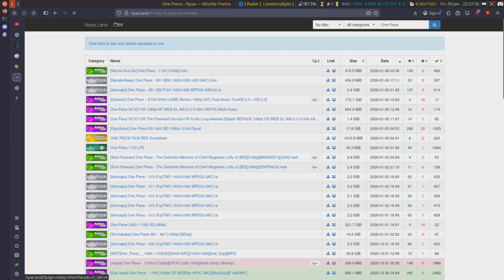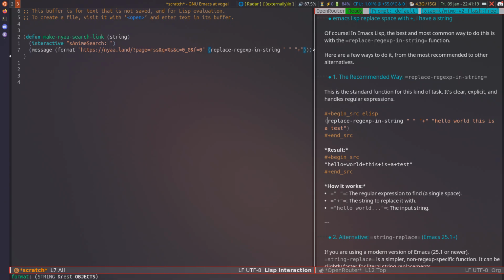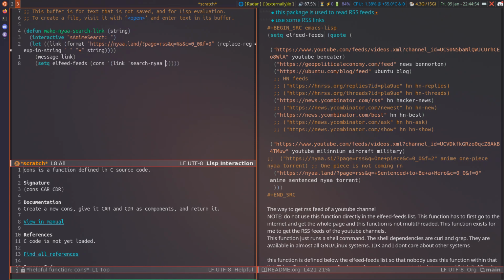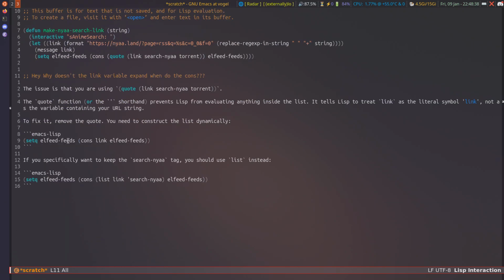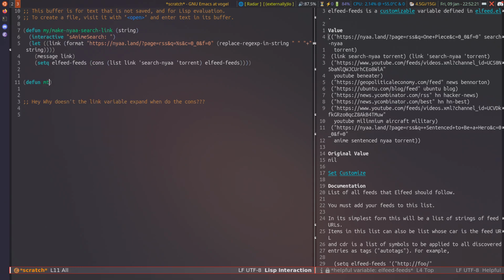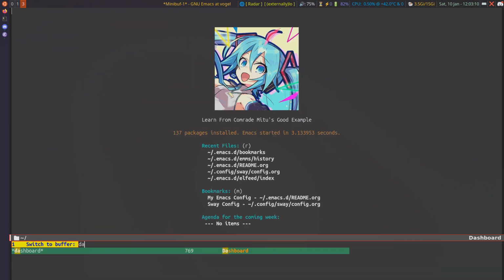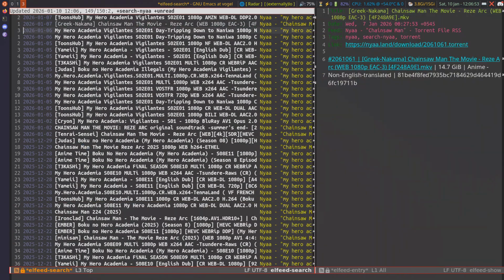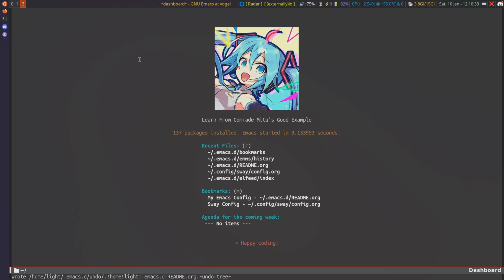Watching Anime In Emacs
Long time no see guys, to whoever remembers me.. I will be uploading a short 3 minute video just demonstrating this as well.

You can use this hack for any good torrent providers that provide RSS feeds as well.

And always remember before torrenting: seeding is good, leeching is bad.